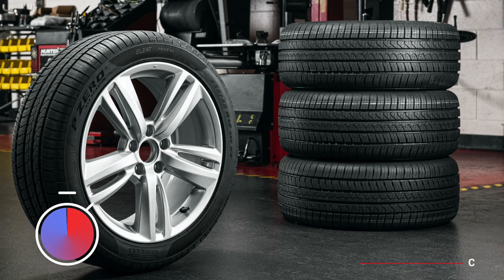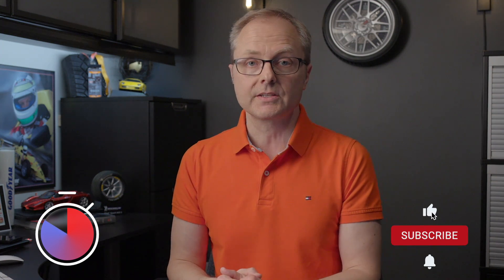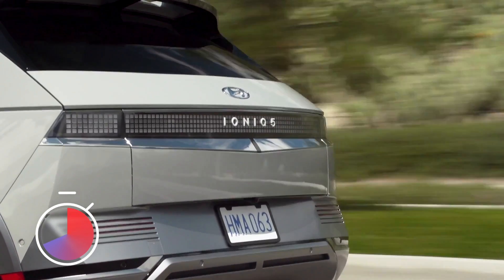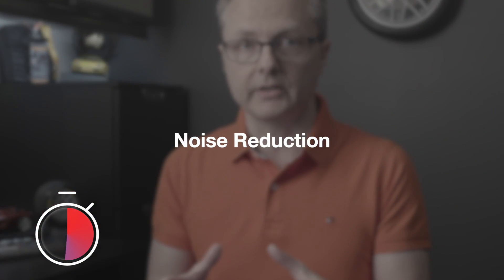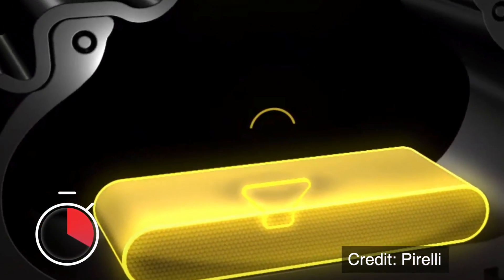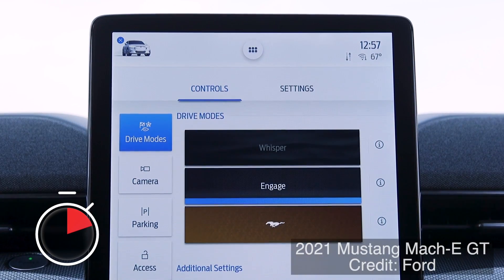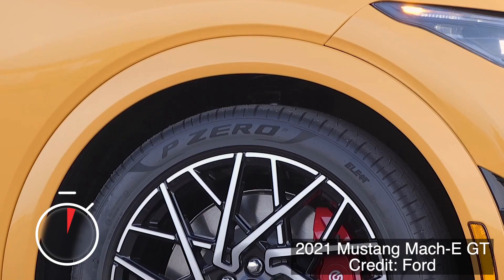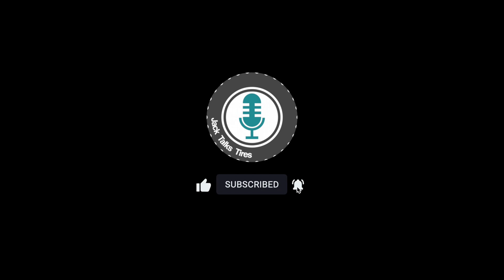Pirelli's FIRST EV Replacement Tire - P Zero All Season Plus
Pirelli is introducing their first North American replacement tire developed specifically for electric vehicles: the P Zero All Season Plus with Elect marking. But it's NOT designed for all electric vehicles.

All opinions expressed are my own, and are based on interviews with industry experts, and/or my experience as a journalist and editor covering the automotive industry for over 20 years, and/or research I conducted on the specific topic covered in this video.